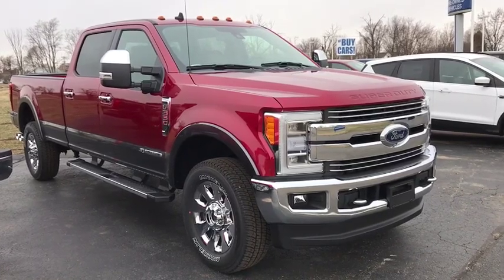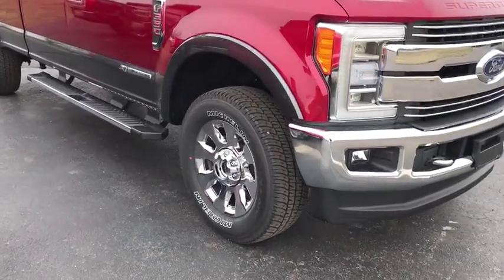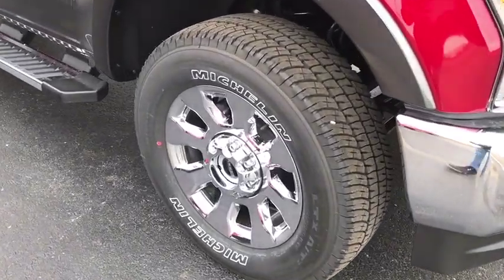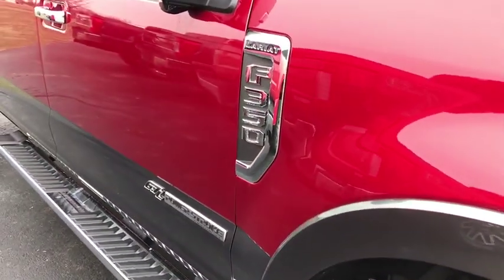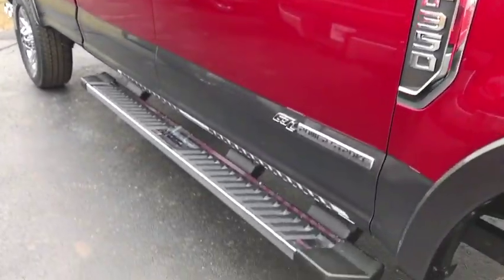2019 Ford F-350SD London, Springfield, Columbus, Dayton, Hilliard, OH 19T018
Ruby Red N 2019 Ford F-350SD available in London, Ohio at Buckeye Ford. Servicing the Springfield, Columbus, Dayton, Hilliard, OH area.

Buckeye Ford
110 Us Highway 42

This 2019 Ford F-350SD features: **DIESEL**, Navigation System, Panoramic Sunroof, Heated and Cooled Front Seats, Heated Rear Seats, Remote Vehicle Starter, SYNC 3 System w/ Bluetooth Streaming Audio, Push Button Start, BLIS Blind Spot Information System, Tailgate Step, Rear Back Up Camera, FordPass Connect w/ 4G Embedded Modem, B&O Premium 10-Speaker Audio System, 6 Chrome Running Boards, Power Stroke 6.7L V8 DI 32V OHV Turbodiesel, TorqShift 6-Speed Automatic, 4WD, Black w/Front Leather Seating Surfaces 40/Console/40, 10-Way Power passenger seat, 110V/400W Outlet, 5th Wheel/Gooseneck Hitch Prep Package, 6-Way Power Driver's Seat, Adjustable pedals, Automatic temperature control, Electronic-Locking w/3.55 Axle Ratio, FX4 Off-Road Package, Gooseneck Hitch Kit, Lane-Keeping Alert, Leather steering wheel, Power Telescoping/Tilt Steering Wheel/Column, Power windows, Quad Beam LED Headlamps & LED Taillamps, Rear CHMSL Camera, Rear Parking Sensors, SiriusXM Radio, Snow Plow Prep Package, Telescoping steering wheel, Tilt steering wheel, Ultimate Trailer Tow Camera System, Universal Garage Door Opener, Wheels: 20 Chrome PVD Aluminum.brbrBuckeye Ford has been selling and servicing customers in London, Columbus, Springfield, Dayton, Grove City, Galloway, Plain City, Hilliard, Delaware, Dublin, Urbana and the surrounding communities for 30 years. We carry all makes and models including new and used Ford trucks, cars, vans, Super Duty trucks. F-150s, F-250s, Taurus, Fusion, Focus, Escape, Edge, Explorer, Expedition, Mustang, Fiesta and a wide selection of other pre-owned cars such as Dodge, Jeep, Nissan, Chevrolet, Buick, GMC, Hyundai, RAM, Chrysler, Honda, Toyota, Kia. WE WILL BUY YOUR CAR EVEN IF YOU DON'T BUY ONE FROM US! ALL TRADES WELCOME! Price does not include tax, title and document fees.  Not all customers qualify for all rebates. Price includes: $1,000 - Retail Customer Cash. Exp. 04/01/2019, $250 - F- Super Duty Retail Customer Cash. Exp. 04/01/2019